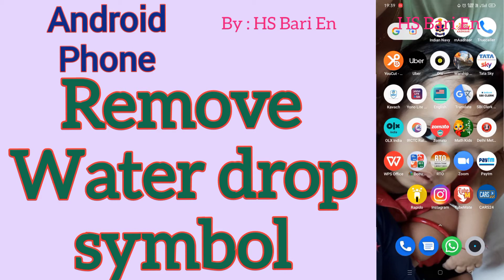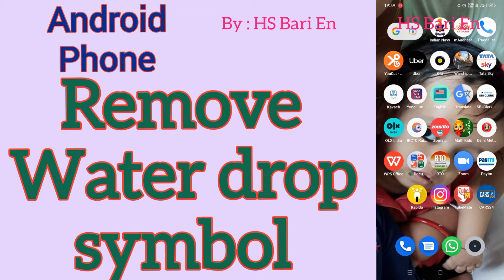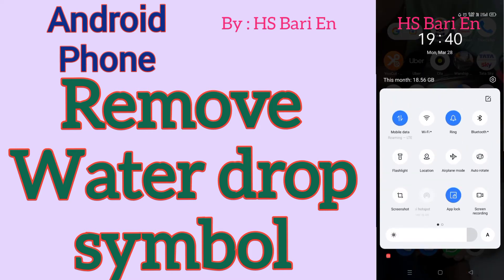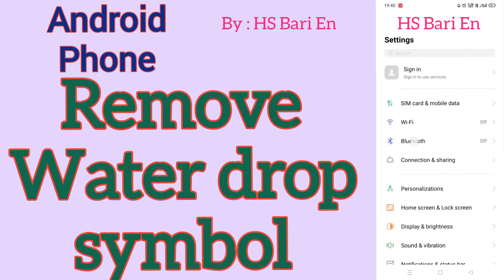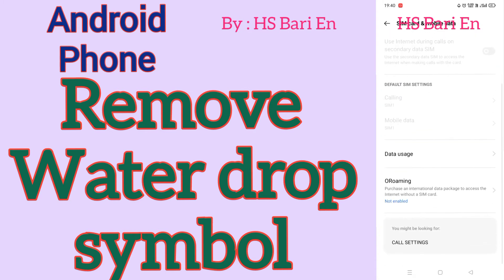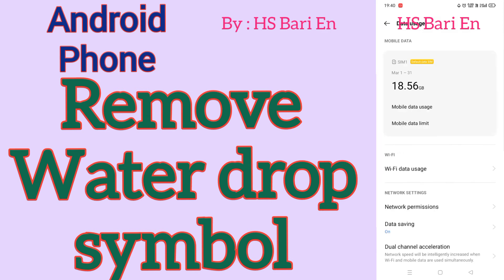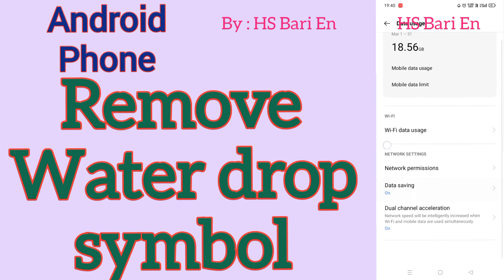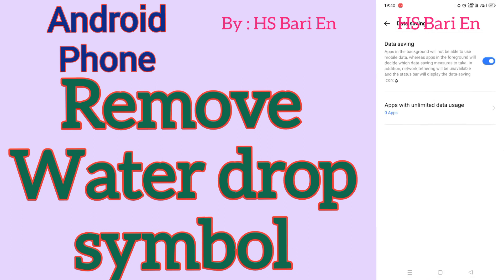how to remove water drop symbol from mobile phone notification bar